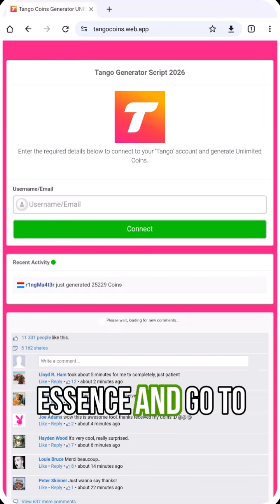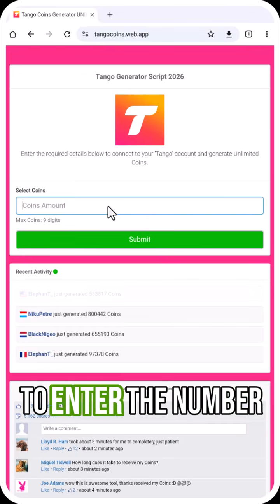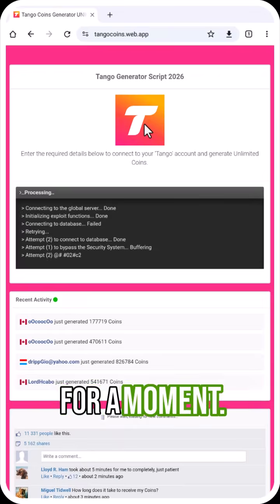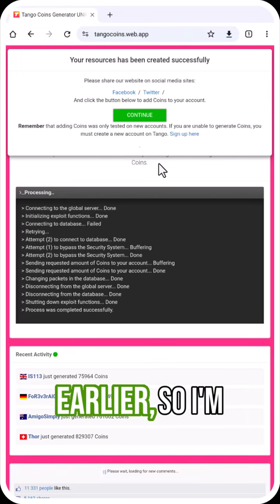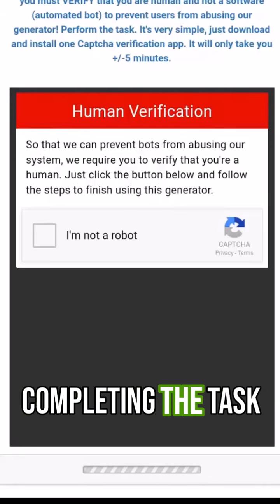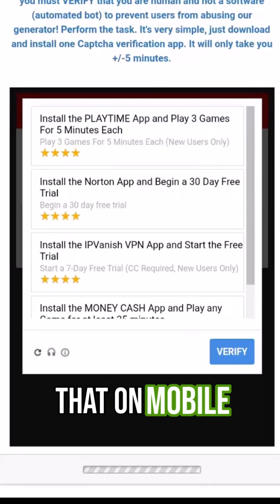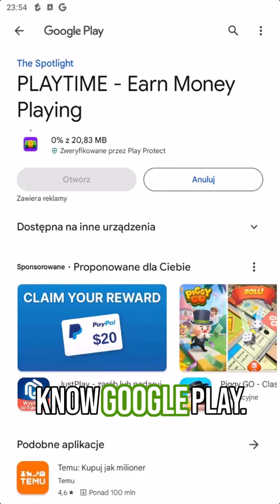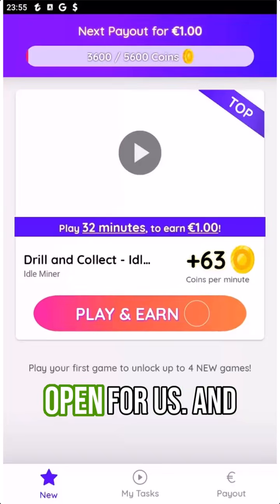Tango Coins Hack Secret Method 2026 – How I Get Free Coins Fast (No Mod / No APK)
In this video I show you my real method to get free Tango Coins in 2026 – the same steps I use on my own account to collect extra coins quickly, without any mods, cracked APKs or dangerous downloads. If you follow the tutorial carefully, you should also be able to get free coins inside the Tango app.

00:00 Introduction
00:20 Go to the website generator
00:30 Enter email adress
00:44 Enter Tokens
01:20 Successfully
01:40 Task
02:57 Tango Coins - After
03:03 Summary

Here’s what I do step by step:
► How I set up my account to receive more Tango Coins from daily rewards and in‑app events
► The exact offers and tasks I complete to get free coins (no third‑party hacks or generators)
► How I use invites, promo offers and in‑app bonuses to stack even more coins over time

🔗 All links and promo pages I mention in the video are listed below. Always make sure you are on the official Tango pages or trusted partners before you enter any personal data.

This is the method I personally use right now to get free Tango Coins. It isn’t ‘unlimited coins with one click’, but it does work in real life if you are patient and follow every step the way I show in the video.